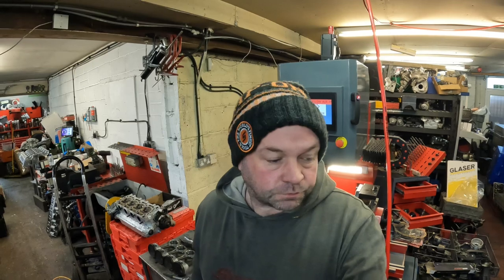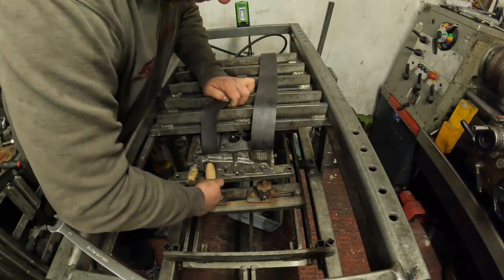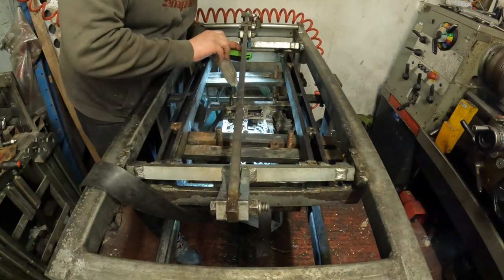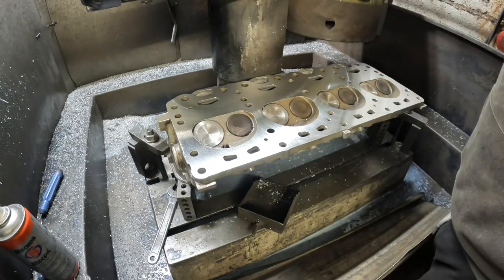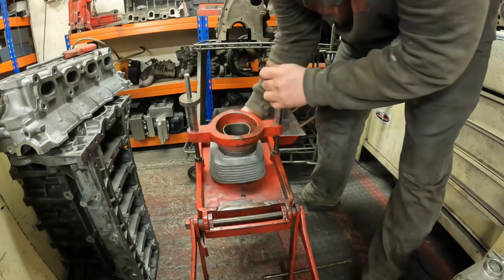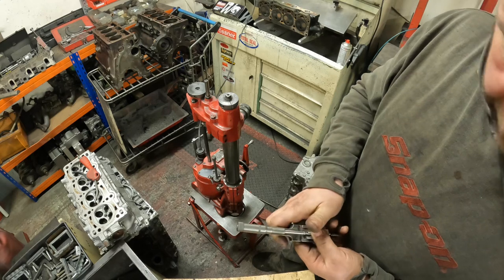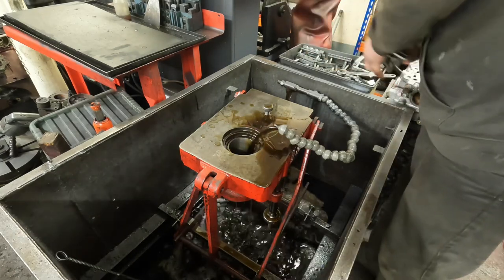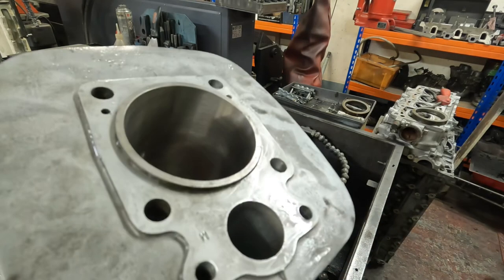BMW Pressure test | Bentley V8 Head skims | Vintage BSA Motorcycle Rebore | Machined Keyway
Busy week again @graceenginedevelopments I filmed a pressure test on a bmw cylinder head, which passed fine. Skimmed a pair of Bentley cylinder heads, and a Rebore on a vintage BSA motorcycle barrel.
James.

How to build car engines
How to build a car engine from scratch
How to build a fast car engine
How to build a race car engine
How to build a Honda engine
How to build a Ford engine
How to build a Vauxhall engine
How to Rebore a block
How to grind a crankshaft
How to grind a crank
How to balance a crank
How to cut valve seats
How to reface valves
Rebuilding an engine
Tools for rebuilding engines
Rebuilding a classic car engine
Rebuilding an engine
Injector testing
How to test injectors
How to gap piston rings
Classic car engines
Race engines
Race engine building
How to gas flow
How to port and polish
How to do three angle valve seats